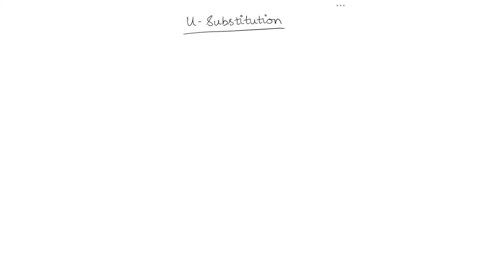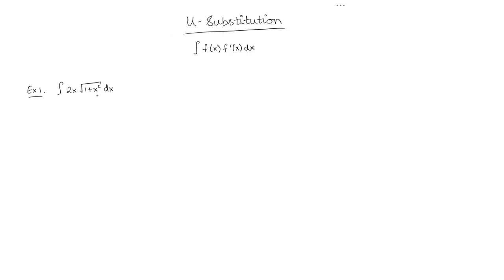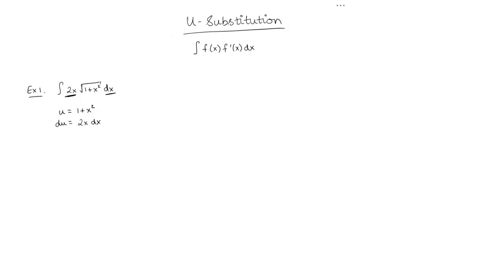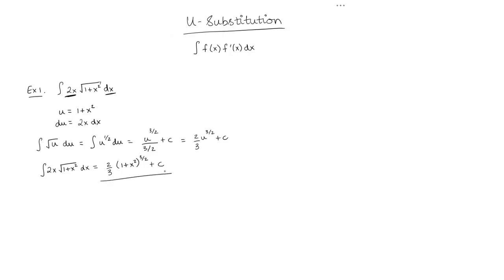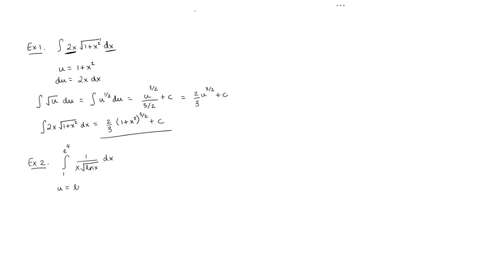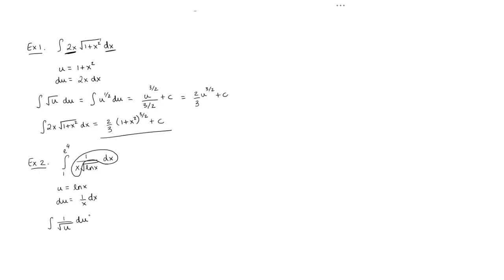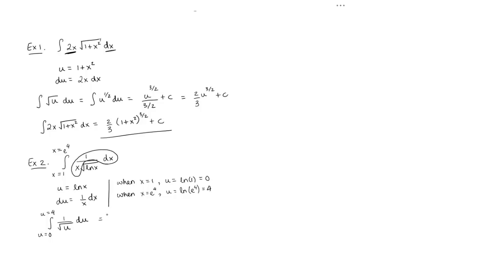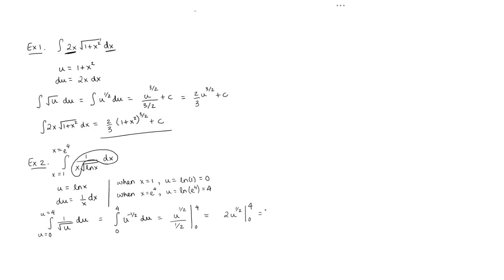Integration Technique: U-Substitution